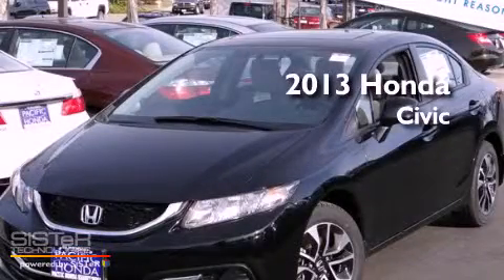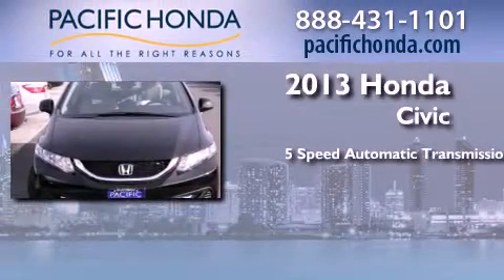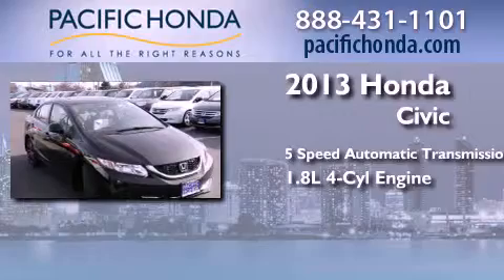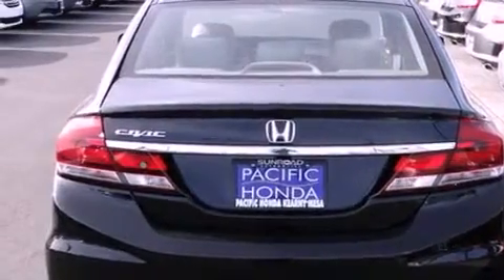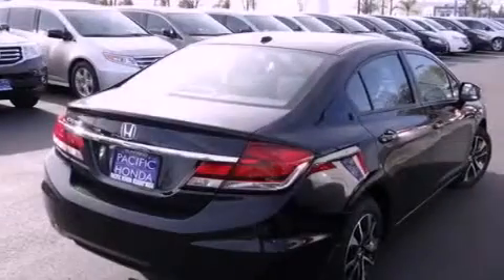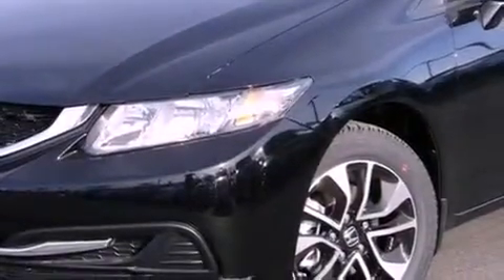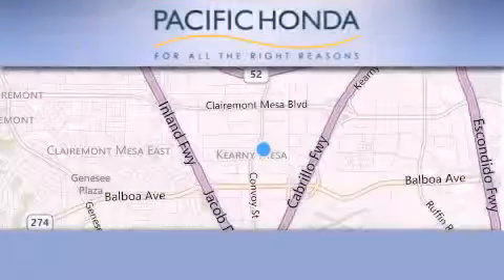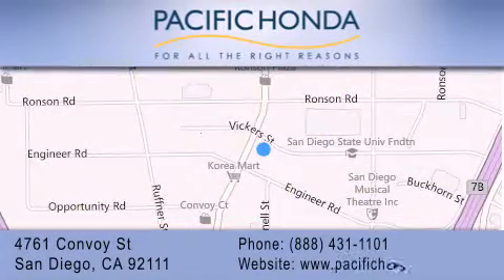2013 Honda Civic San Diego CA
Year : 2013
 Make : Honda
 Model : Civic
 Engine : 1.8L 4 cyls
 Trans . : Automatic 5-Speed
 Exterior : Crystal Black Pearl
 Miles : 10

 Stock : 131245